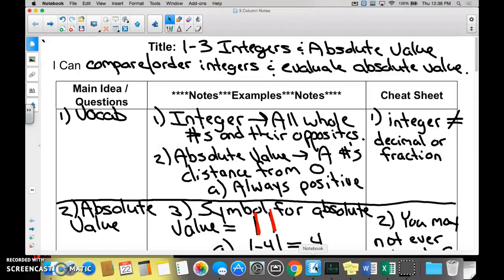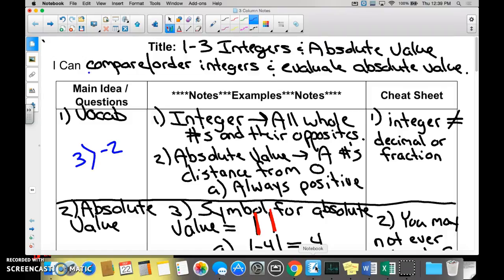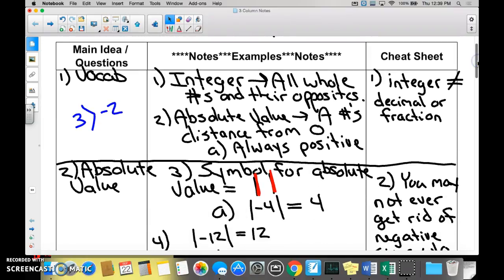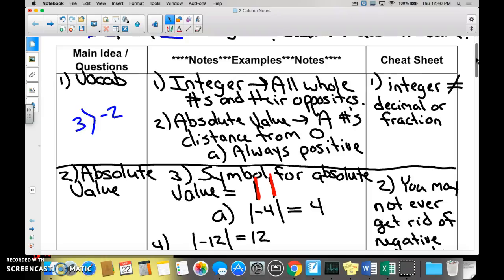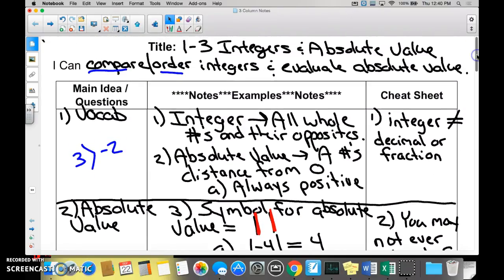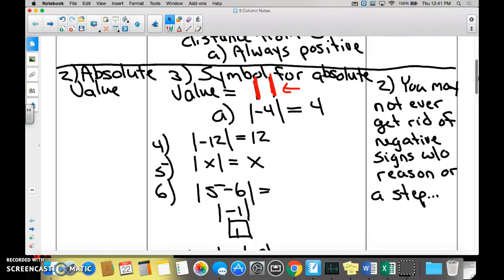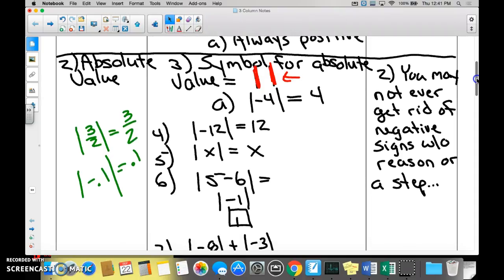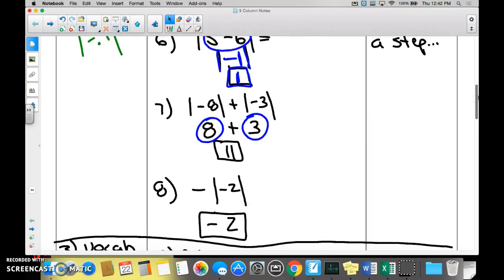1-3 Integers and Absolute Value